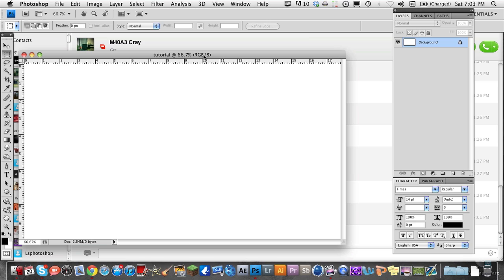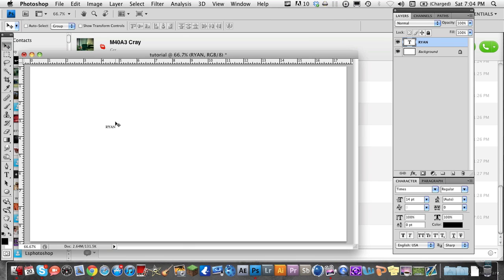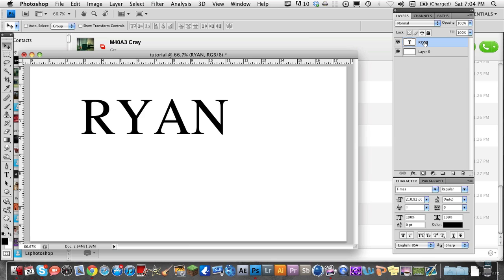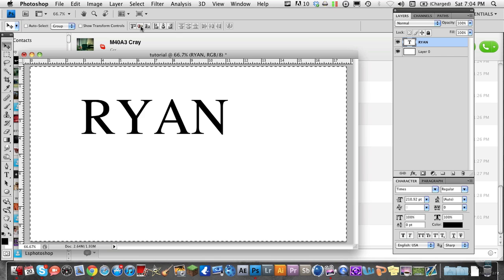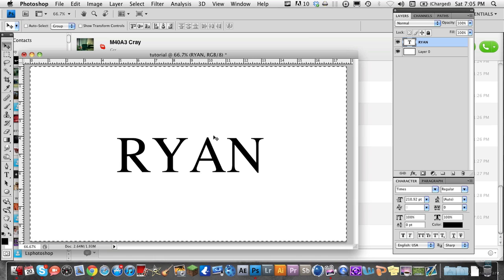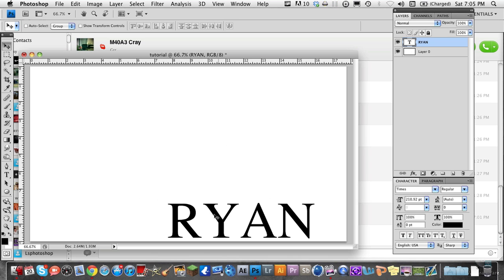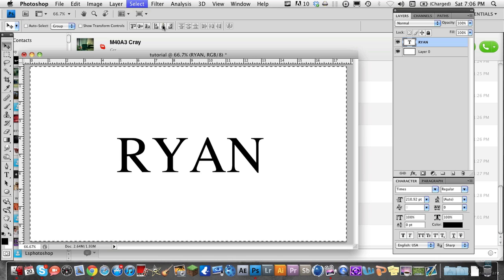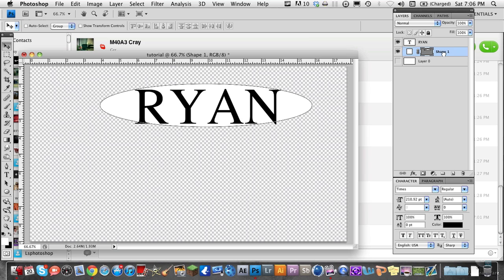Photoshop - Centering Objects Quickly And Perfectly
showing you how to center objects the easy way.